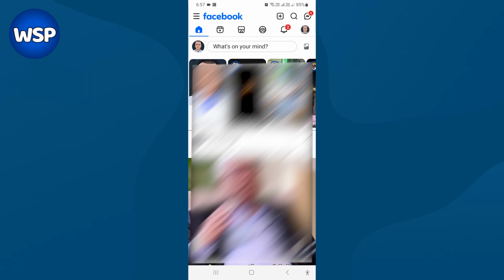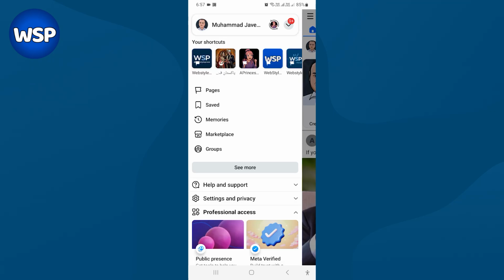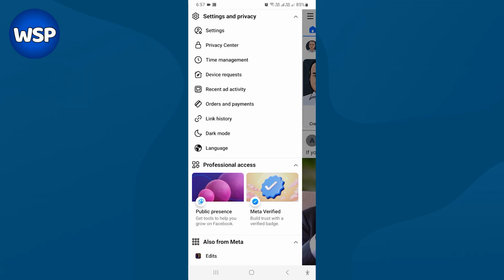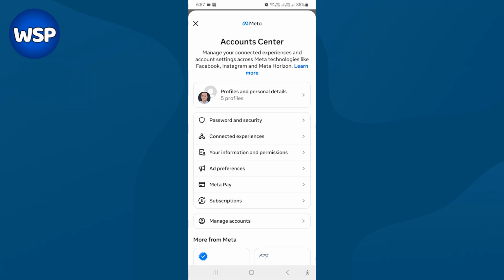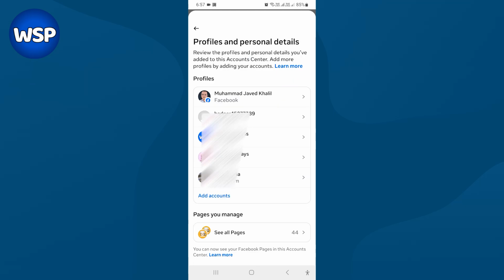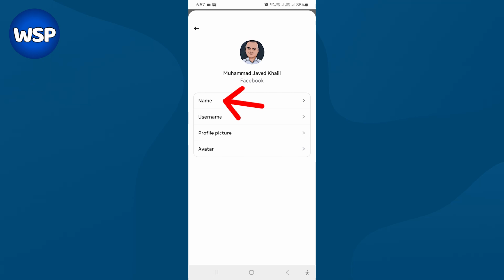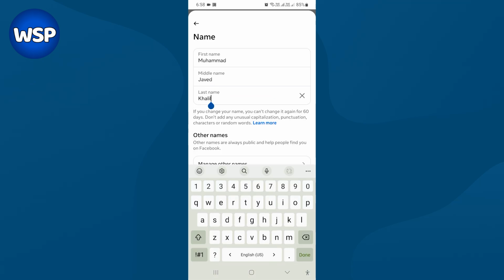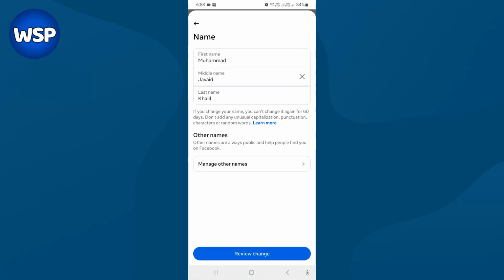How to Edit the Name on Facebook Step by Step (Mobile & PC)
Learn how to edit the name on Facebook (mobile & PC) in this step by step full guide.